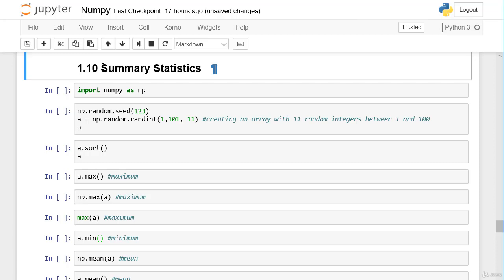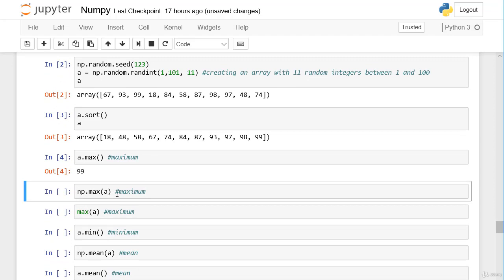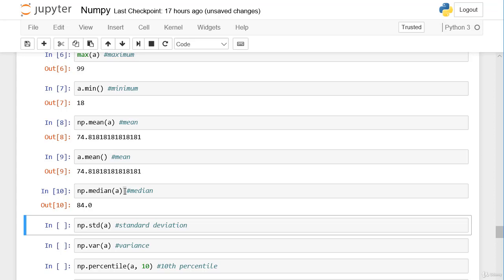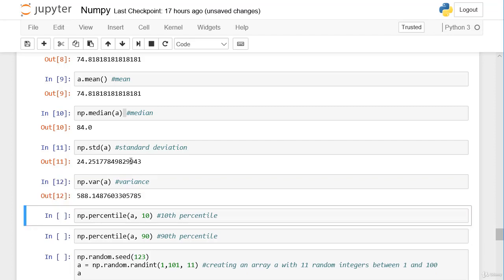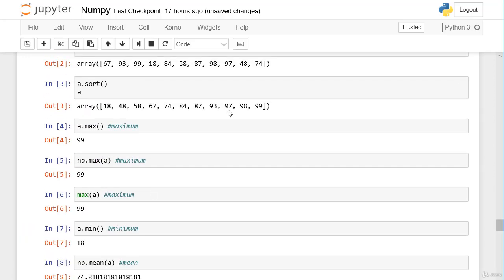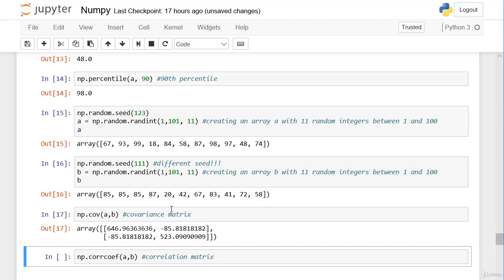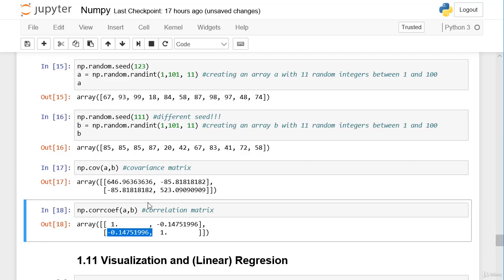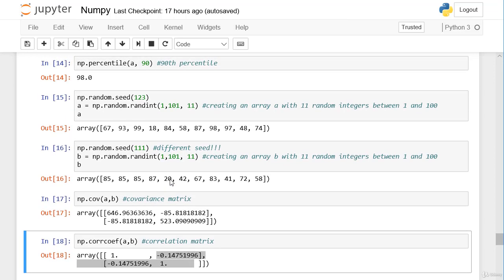Simulating Real World Problems with Python (11 Summary Statistics)